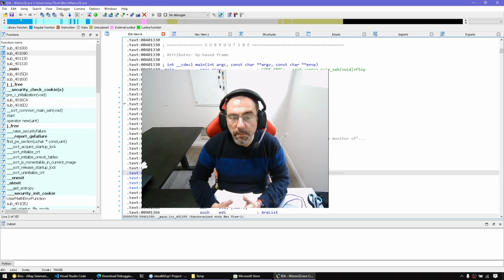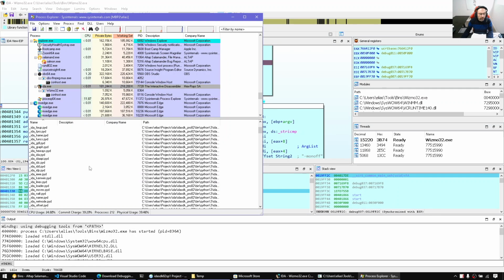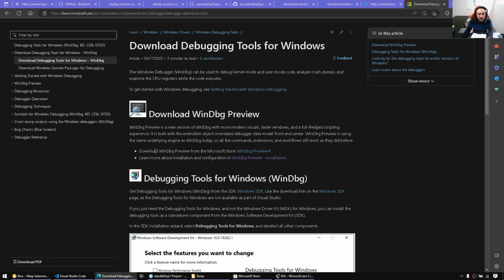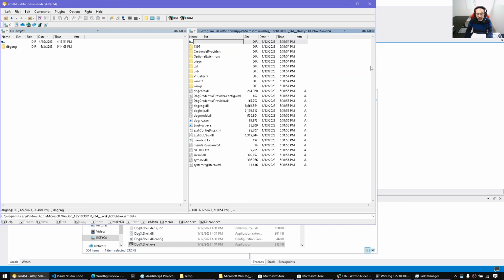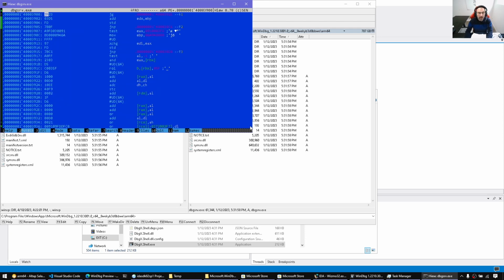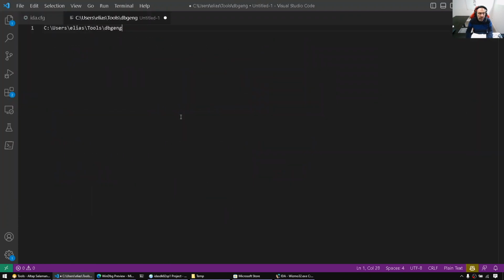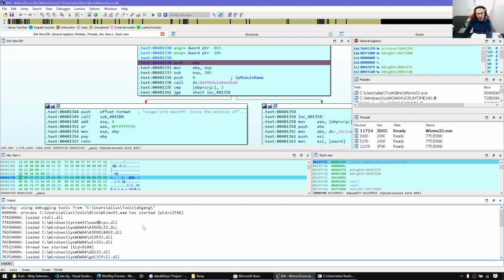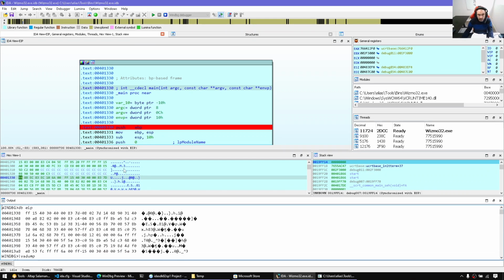Debugging with IDA: Setting up IDA for use with Windbg's debugger engine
In this short tutorial, we are going to show you how to set up IDA to work with the Debugger Engine (used by WinDbg).

This allows you to bring the power of WinDbg into IDA.

Can you imagine the possibilities?
- Use all the debugger engine's (dbgeng.dll) extensions
- Work with crash dump files (for post mortem analysis)
- Kernel debugging
- Use IDAPython and the decompiler
- Etc.